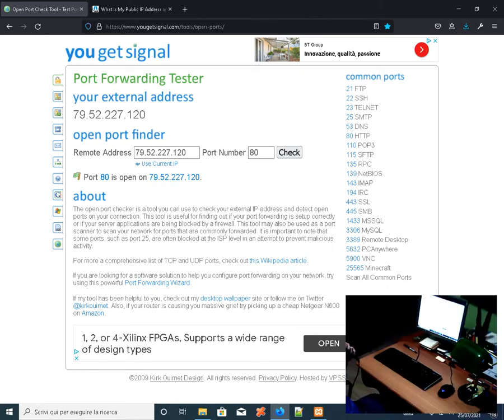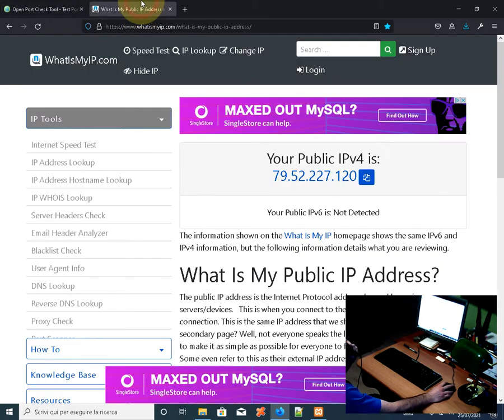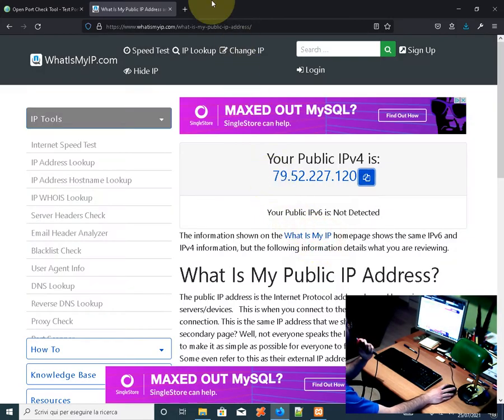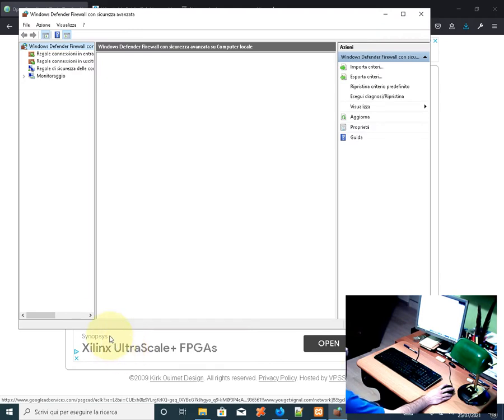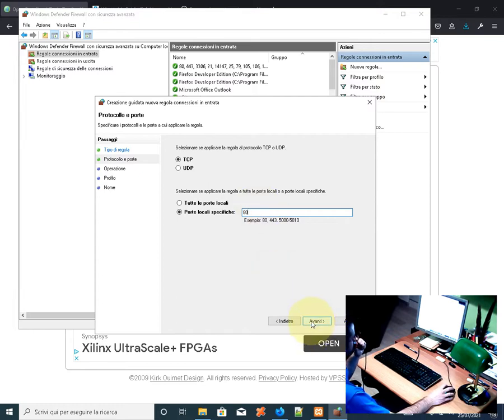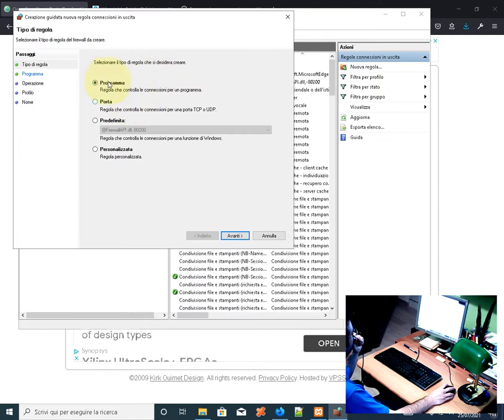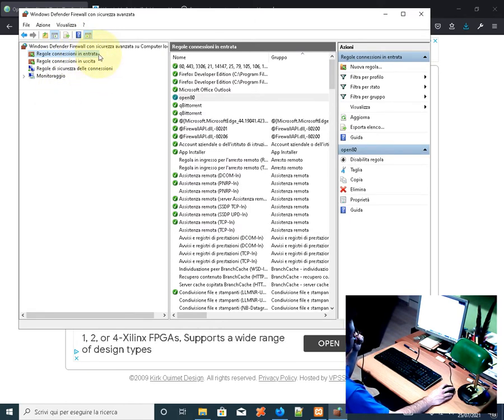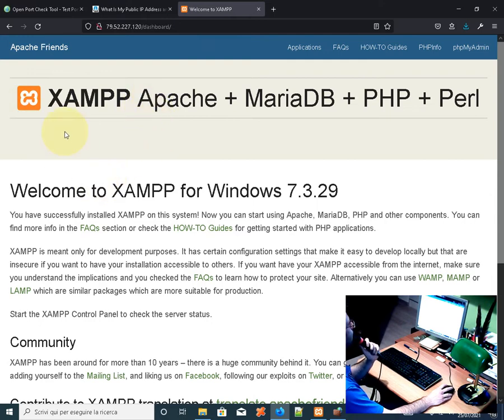Open port 80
Setting windows defender and open port 80 to the WWW
Necessary Condition:
Before you need to have well configured Apache and port mapping in router.